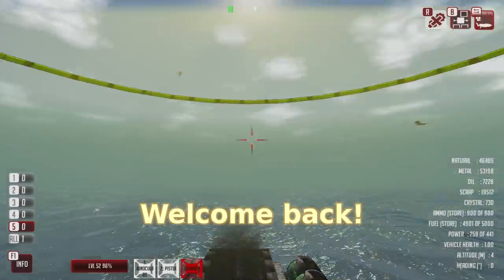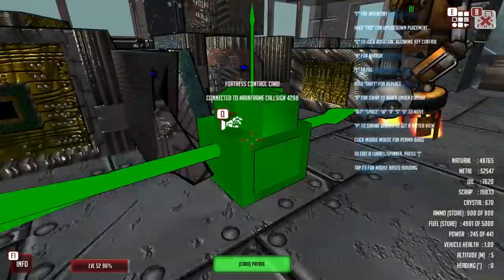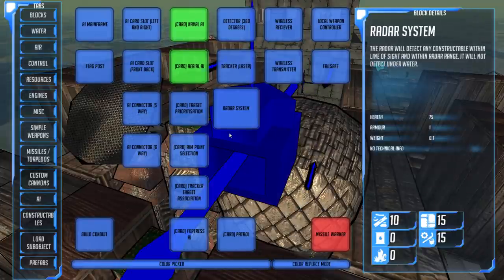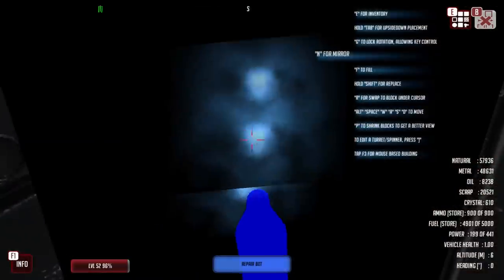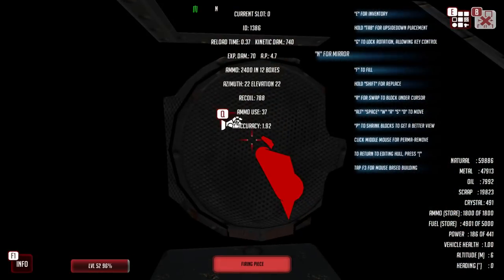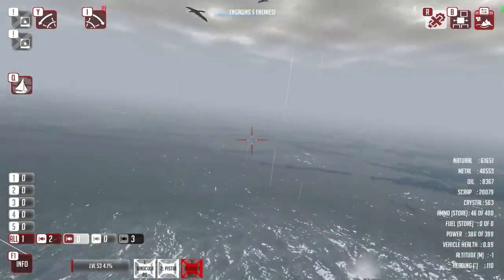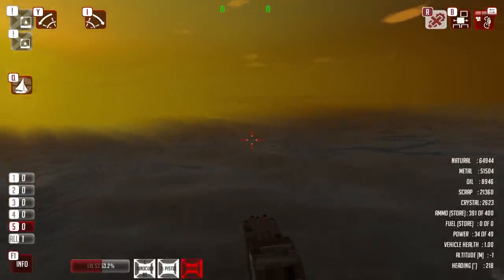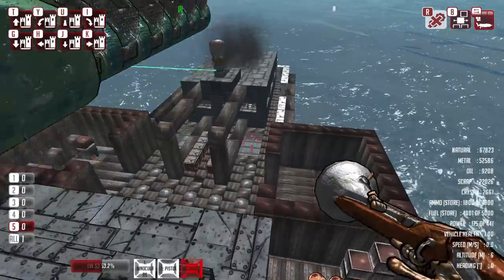From the Depths: Campaign - Episode 4 (Rise of the AI)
If we weren't already robots, this AI stuff might be worrying...